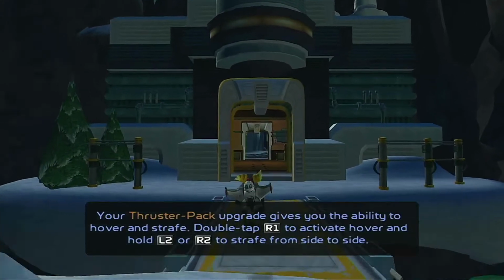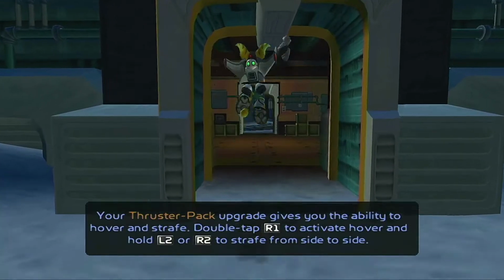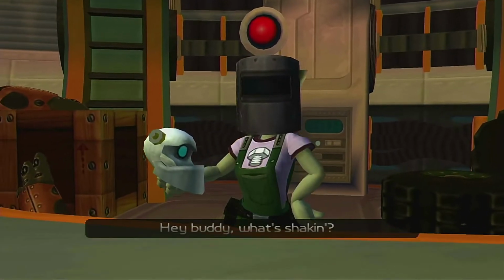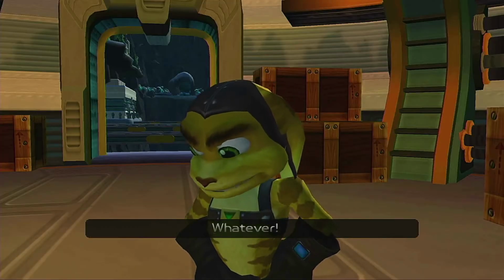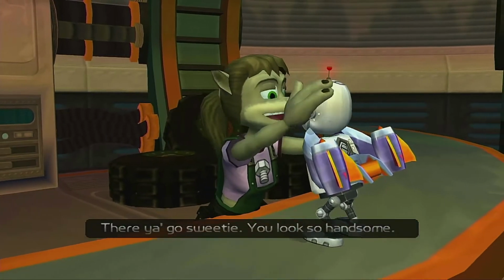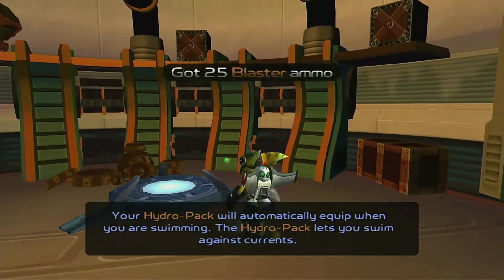Ratchet and Clank 1 PS3 version walkthrough Part 30 Planet Hoven